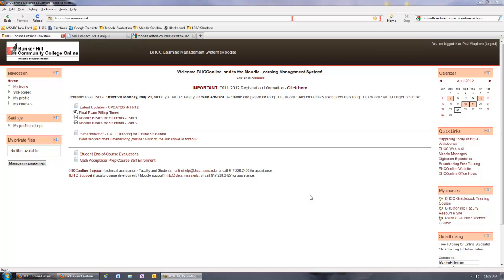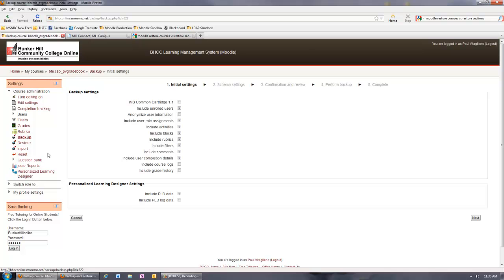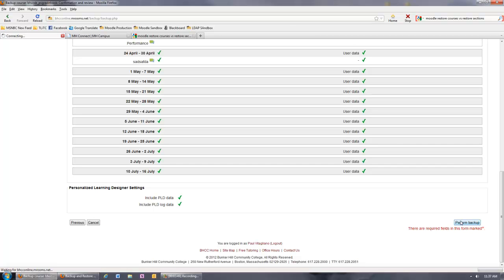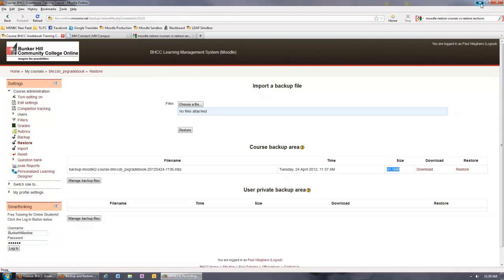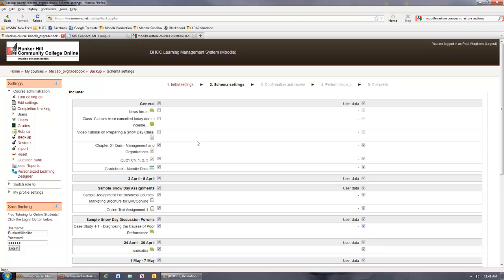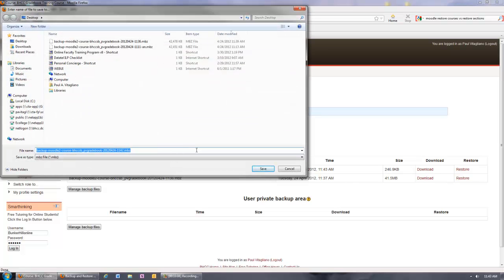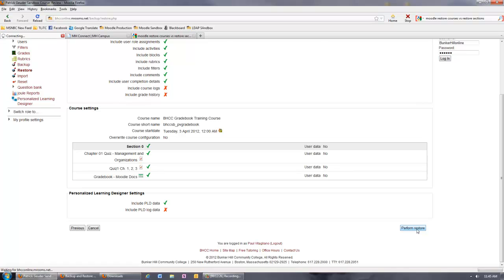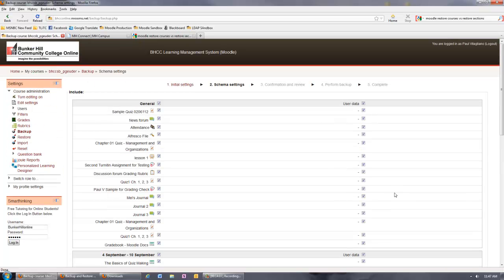Moodle Course Backup and Archive